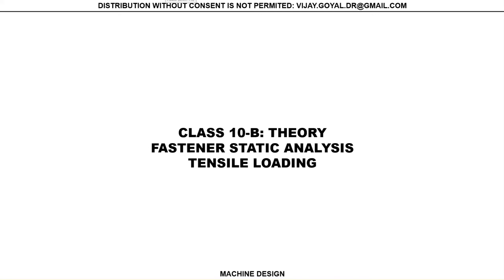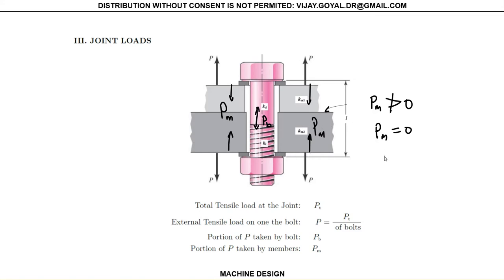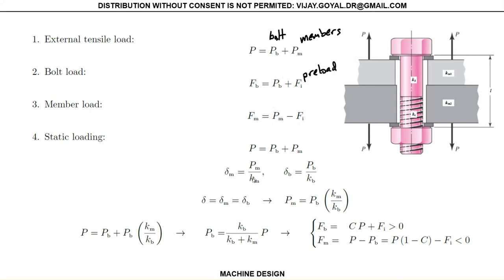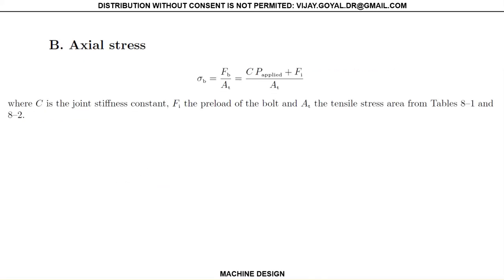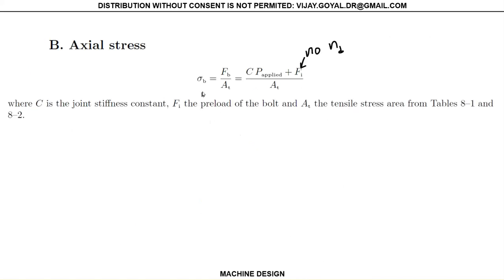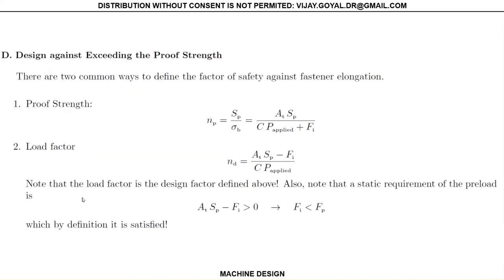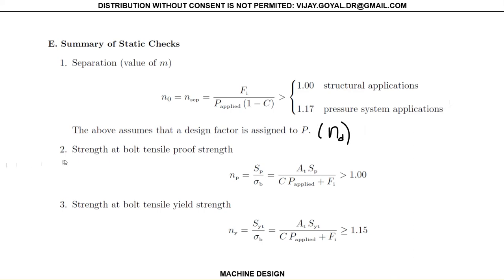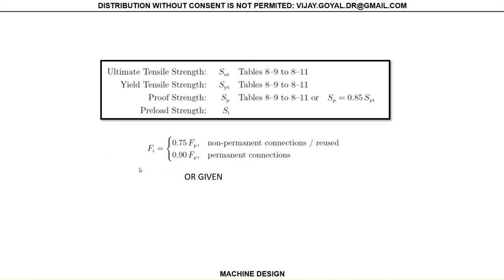Machine Design Class 30 Fastener Static Analysis Tensile Theory